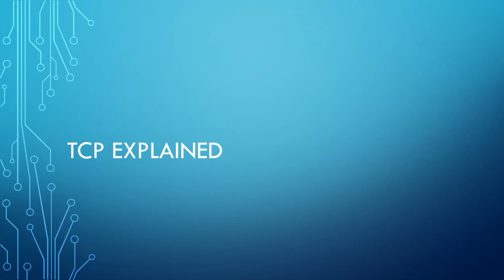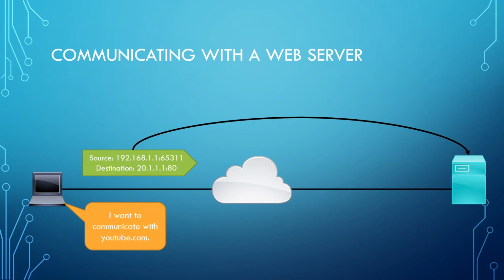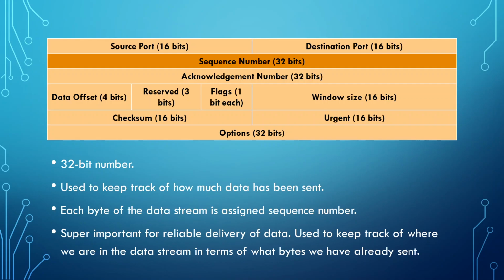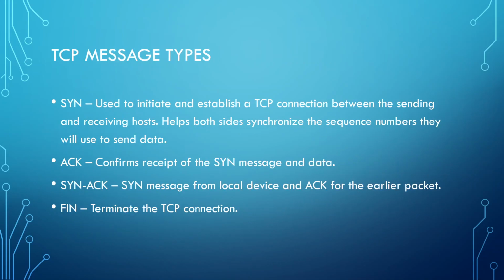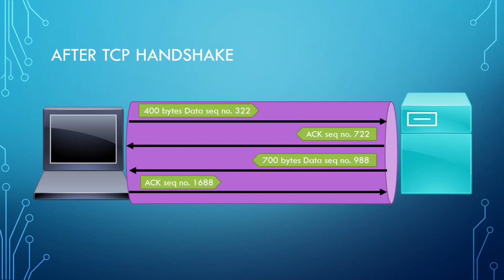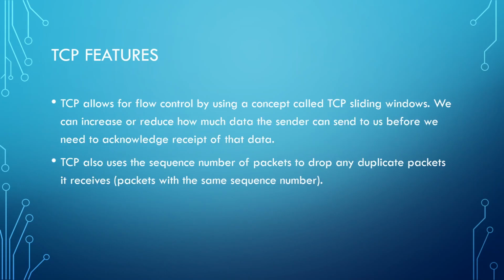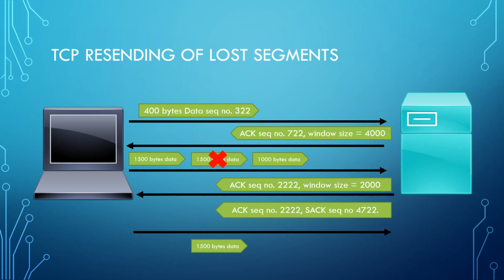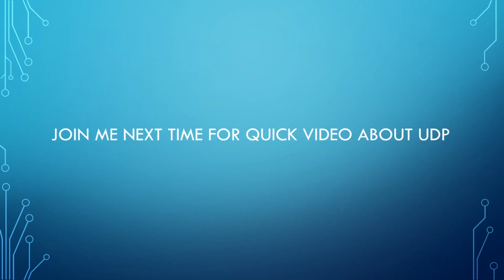FREE CCNA 200-301 | 17.TCP Explained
This video provides a deep dive into the TCP protocol and covers everything you need to know to understand TCP. We look at the features of TCP as well as why it is so important for network communication today. We look at practical examples of how TCP provides reliable delivery of data and the power of sequence numbers when providing this reliable data delivery.

This video is one of many in the CCNA routing and switching series and covers all exam topics in depth. If you have found this video useful then please share so that we can get high-quality IT training to the masses free of charge.